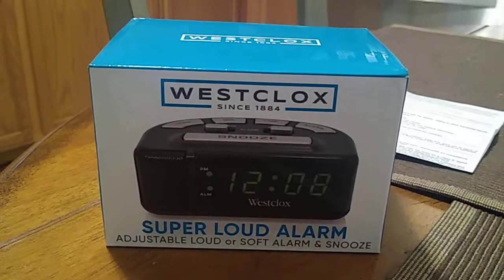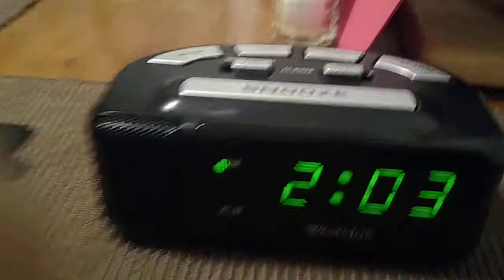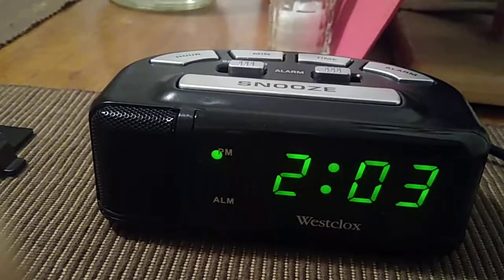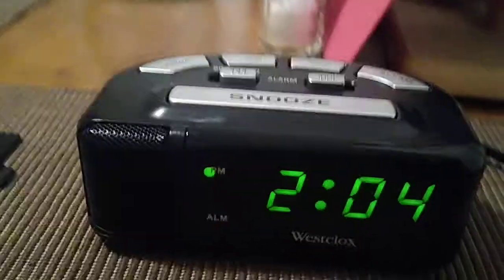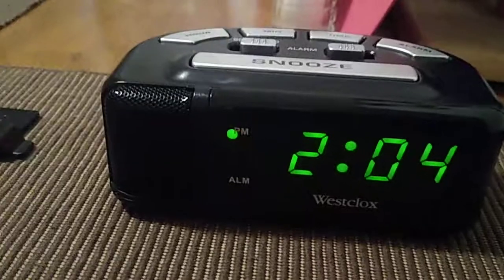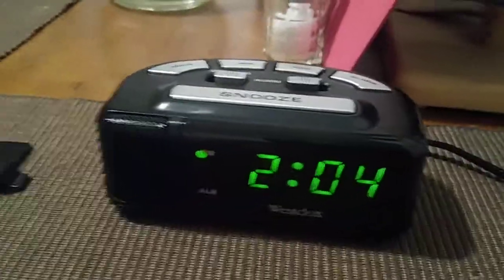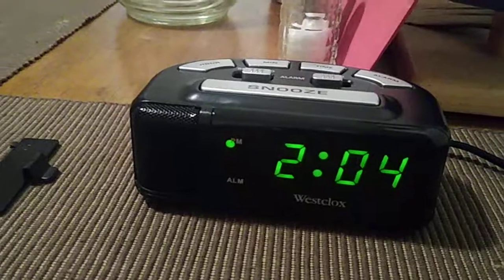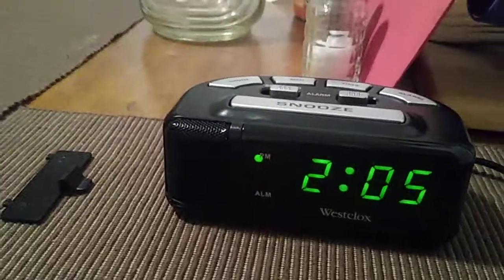⏰💤-Review-Westclox Super Loud Alarm Clock-Model 88141